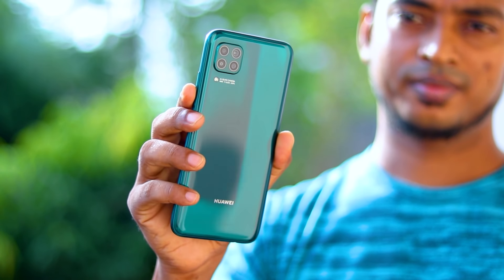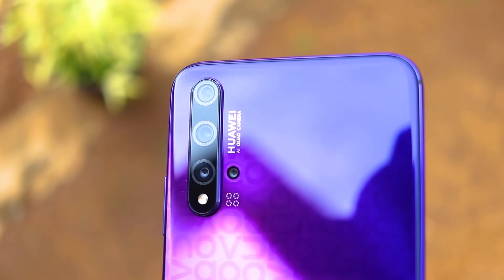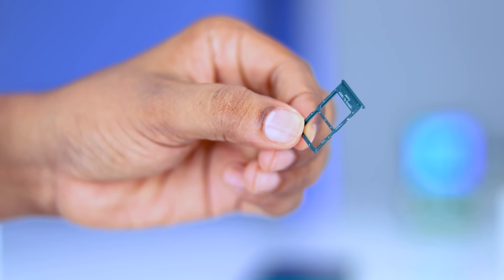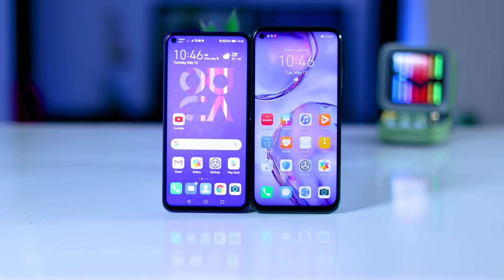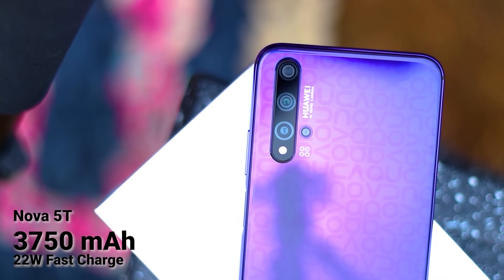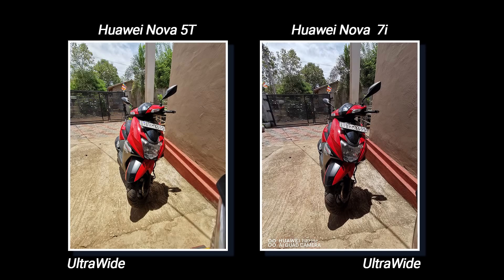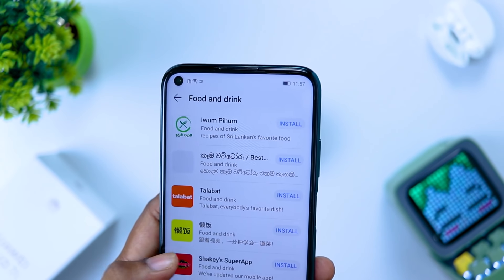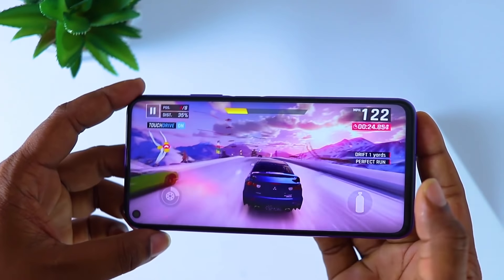Huawei Nova 7i vs Huawei Nova 5T sinhala review in Sri lanka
Huawei Nova 7i vs Huawei Nova 5T | Full Comparison | Which is Best || Most Watch